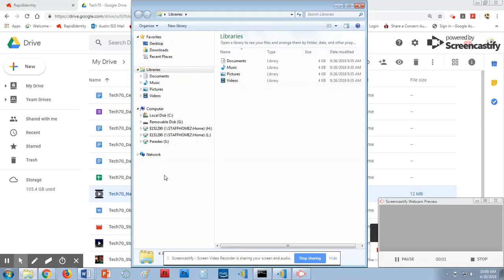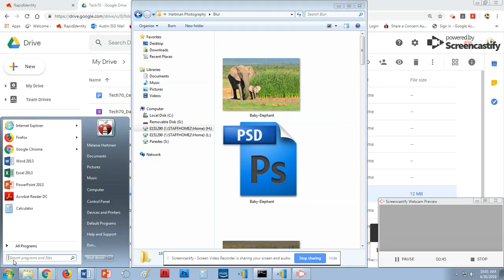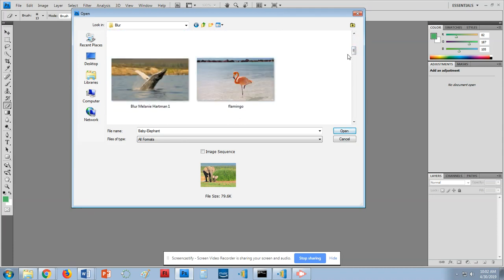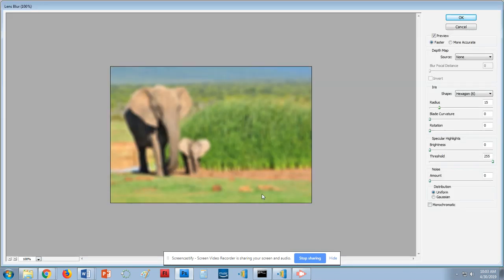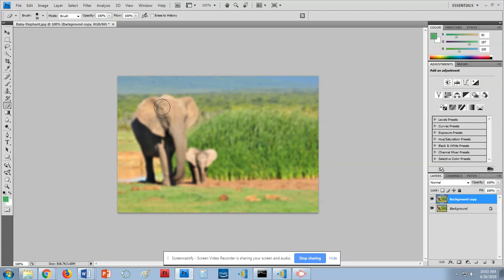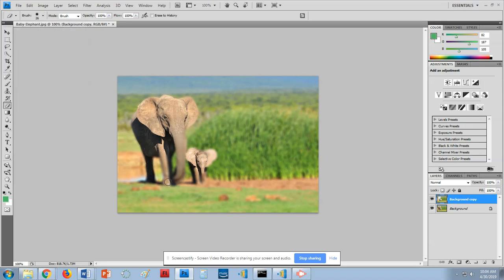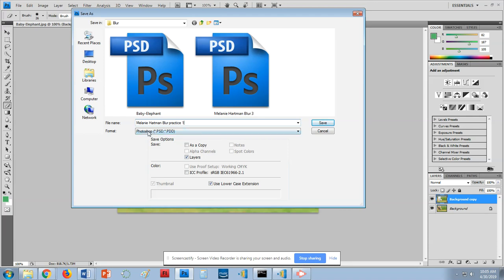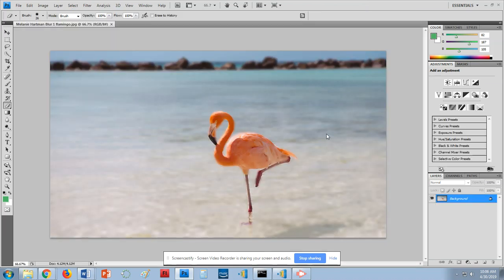Blur Photoshop Photos Practice Day 1